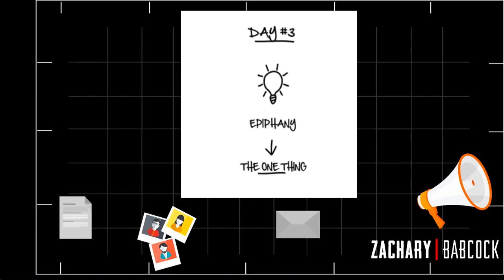How To Write Your Email Follow Up Sequence That Sells